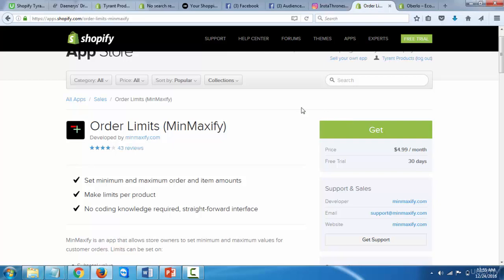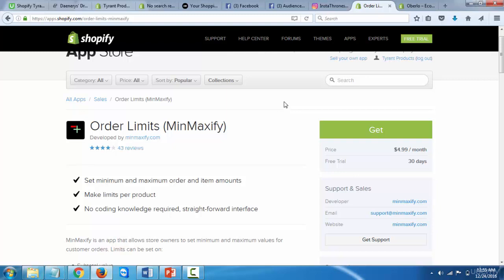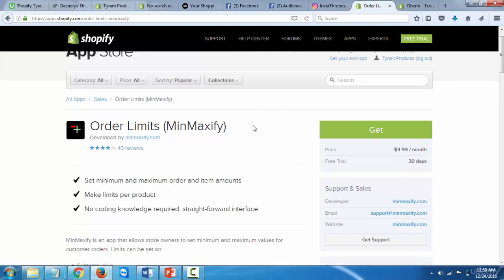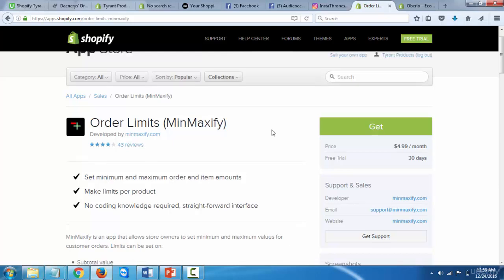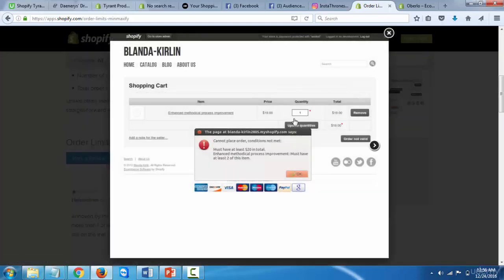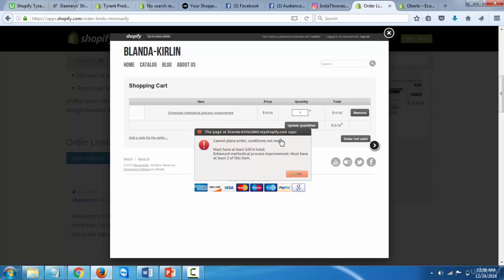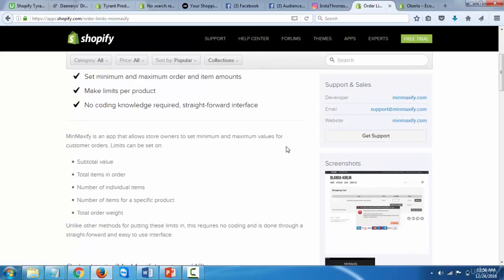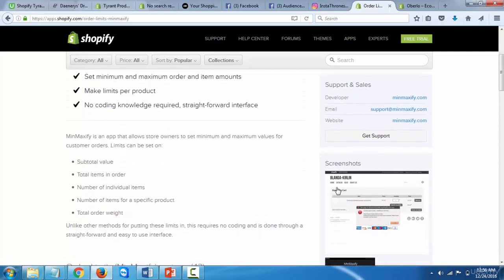31 - App 5. | @thecybersecurityclassroom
Title: Unlocking E-Commerce Success: Dive into the Shopify Tyrant Course

Description:

Welcome to Lecture 31 of the Shopify Tyrant course, where we delve into the realm of App 5, an integral part of your journey towards establishing a thriving e-commerce business from scratch. In this lecture, we're about to uncover invaluable insights, strategies, and tools that will empower you to take your online store to new heights.

As we navigate through the intricacies of App 5, we'll unravel its functionalities, exploring how it can streamline your operations, enhance user experience, and ultimately drive sales. From optimizing product listings to managing inventory and automating processes, this lecture is designed to equip you with the knowledge and skills necessary to harness the full potential of this powerful tool within the Shopify ecosystem.

But that's not all. Beyond just learning the technical aspects, we're here to inspire and empower you to realize your entrepreneurial dreams. Each lecture in this course is not merely a lesson but a stepping stone towards your success story. We invite you to embark on this transformative journey with us, leveraging our expertise and guidance to turn your e-commerce aspirations into reality.

And to our YouTube subscribers, we extend our heartfelt gratitude for being part of our community. Together, let's create a network of informed and empowered entrepreneurs who can leverage the premium content we offer for free. After all, knowledge is meant to be shared, and by sharing the benefits of our videos, we amplify our collective success.

Remember, the insights shared in this lecture are just a glimpse of what awaits you in the Shopify Tyrant course. So seize this opportunity to extract the maximum value from this premium content that we're making available to you for free. Dive in, absorb, and implement these lessons to propel your e-commerce venture towards unprecedented growth and success.

Thank you for joining us on this journey. Together, let's revolutionize the e-commerce landscape one lecture at a time!